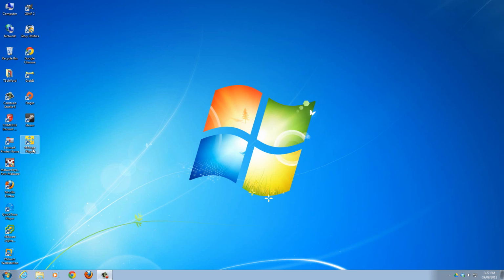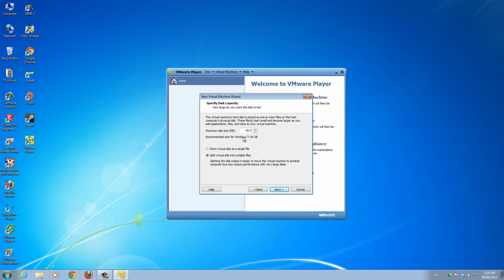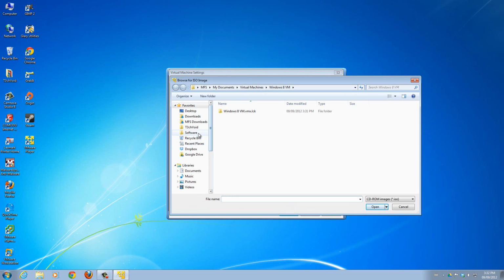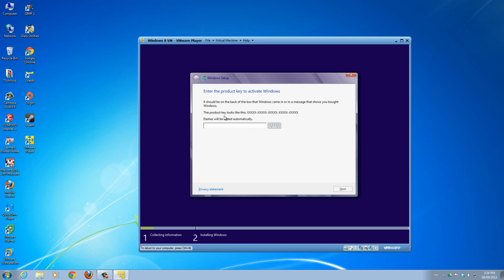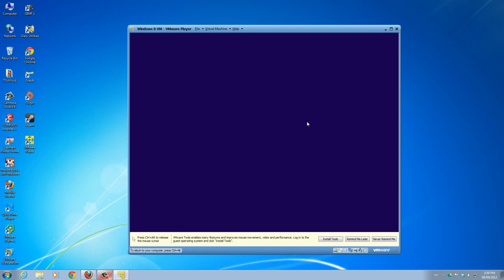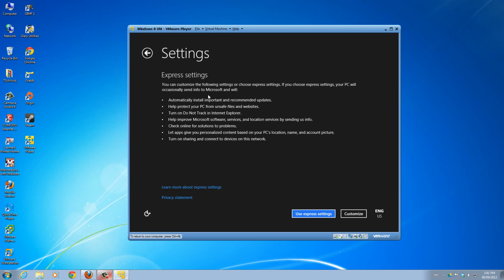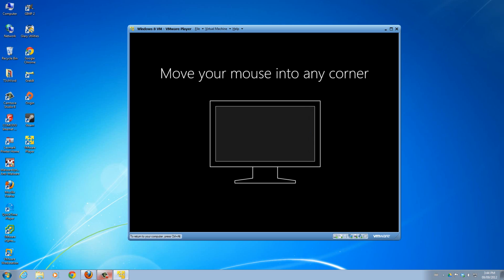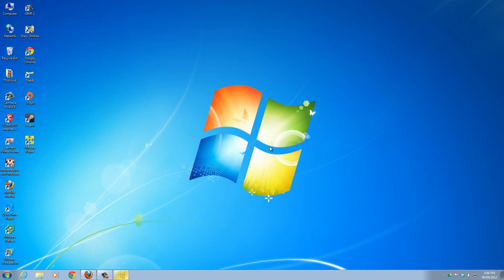How to Install Windows 8 (Full Retail Copy) on VMware Player or VMware Workstation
How to get full Windows 8 ISO for Free (legally!) / also how to download Windows 8 Consumer Preview

In this video, I go through a step by step installation process to show how you can install your very own copy of Windows 8 in a Virtual Machine, using VMware Player.

All the things necessary for this tutorial are free to get, so anyone can follow along and learn to setup a VM (Virtual Machine) as well as get to play around with Windows 8 before it officially releases!

Thanks!